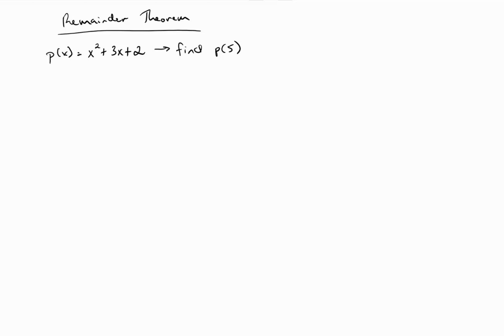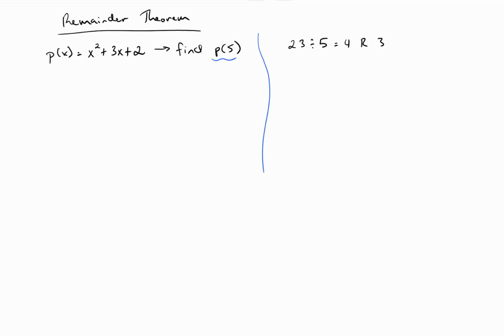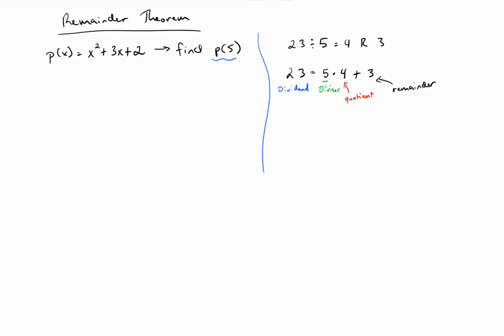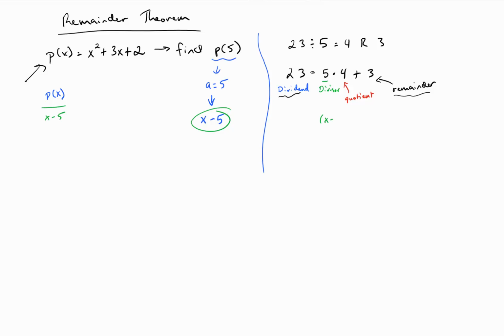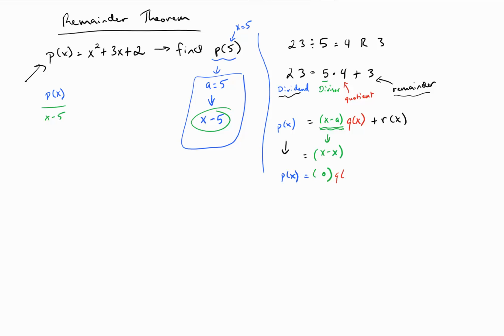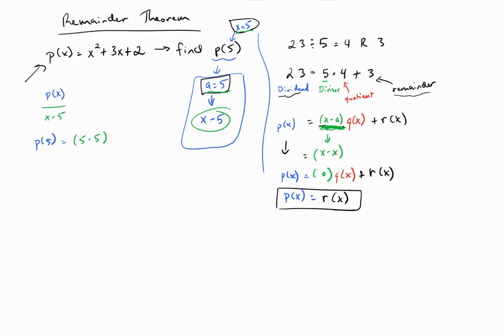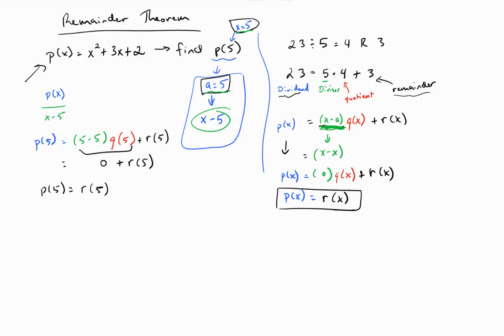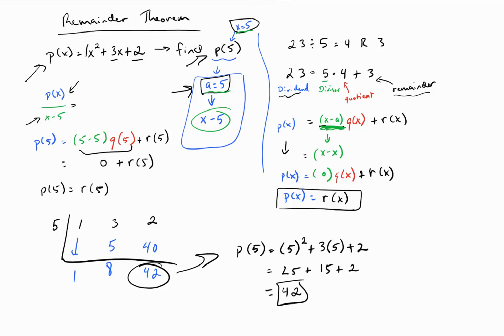Remainder Theorem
What is the remainder theorem and how can we use it to evaluate functions?